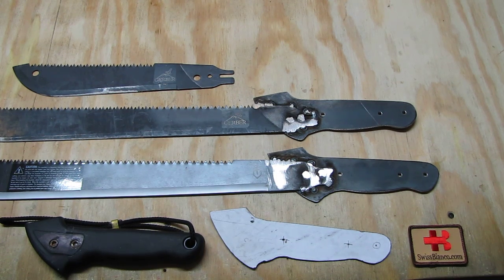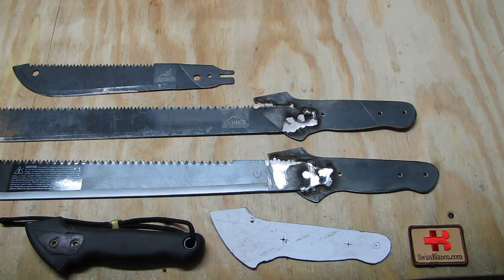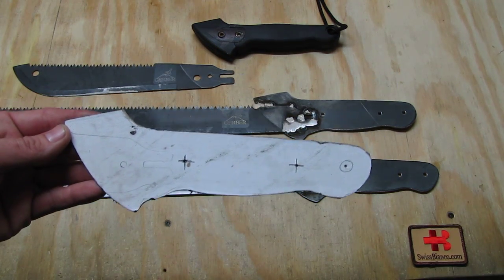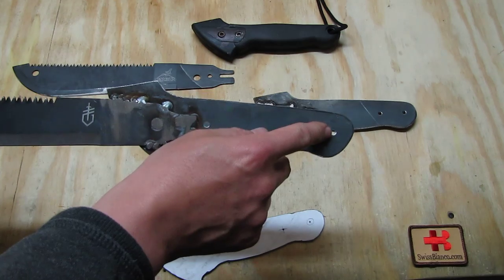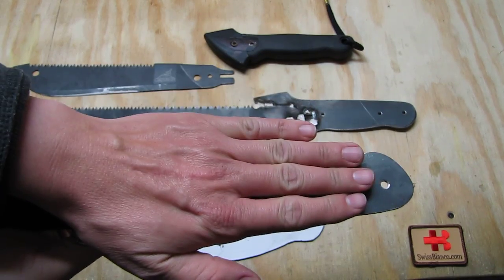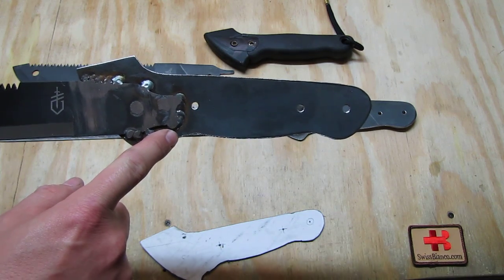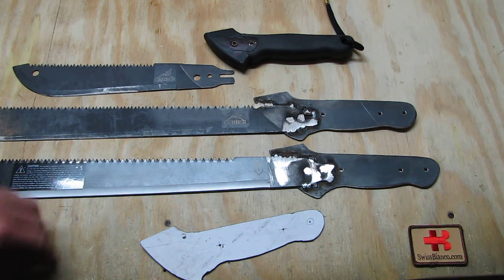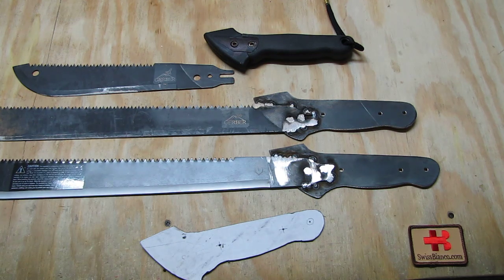gerber machete failure update